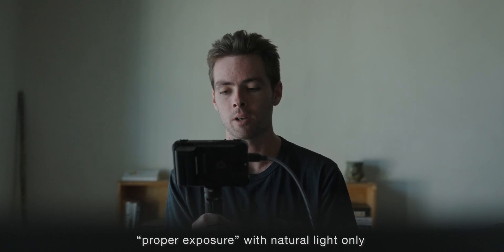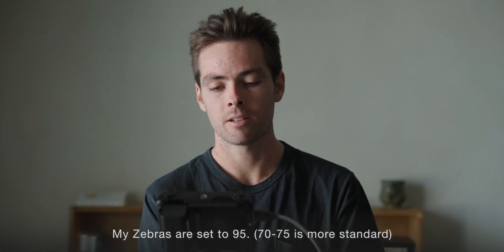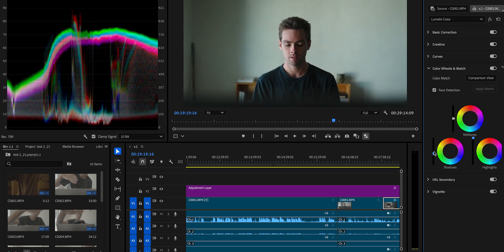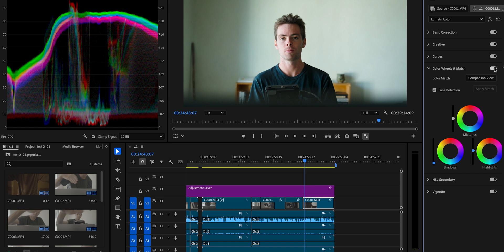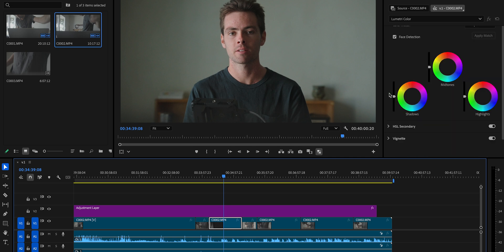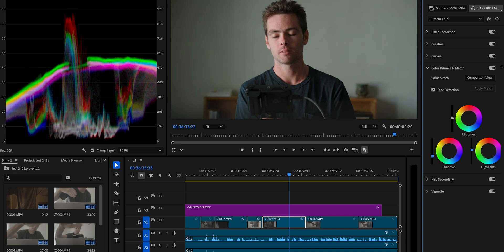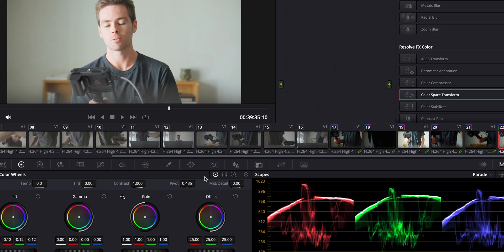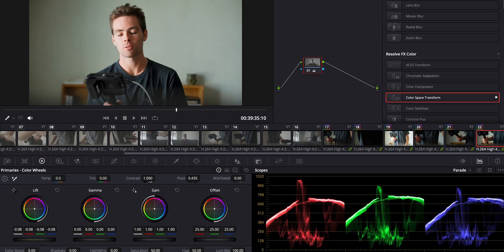over exposing S-Log3 on Sony cameras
Exposure can be tricky
Its one of the harder things to master
Being able to expose correctly is a really important foundation

Im going to do a test seeing what exposure works best in a couple different scenarios

If you have a sony, this may be valuable to you. If you dont, then you may still learn something. Regardless, do your own tests like im doing here so you can understand your tools better.
Personally It helps me a lot

My new Slog3 workflow:
- the slog footage retains more information when you intentionally overexpose. When you go to color correct, you bring down your shadows and your work is almost done.
- ie. overexpose and bring everything down. Rather than bring everything up.

Whenever I expose to what looks good to my eye in camera, it ends up being too dark. Every camera is different. I find these work better bringing down exposure in post whereas a camera like a c70 may be the opposite.

This is just how i'm choosing to do it.

0:00 - 0:26 Context
0:02 - 1:13 natural light in a darkish room
1:14-2:23 artificial light source
2:24 - 4:13  basic correction
4:14 - 5:03 The technique I’ve been using
5:04 - 6:58 Way overexposing technique
6:59 - 8:28 The result
8:29 - 8:40 final thoughts